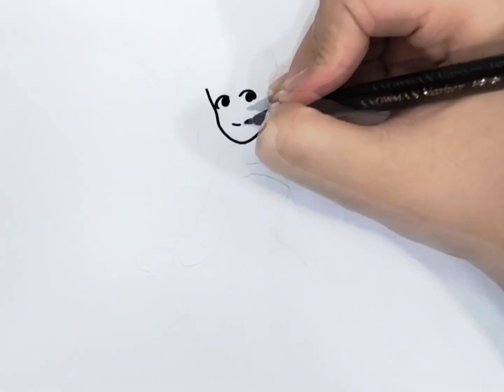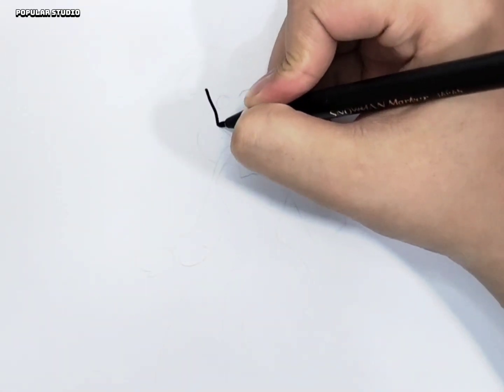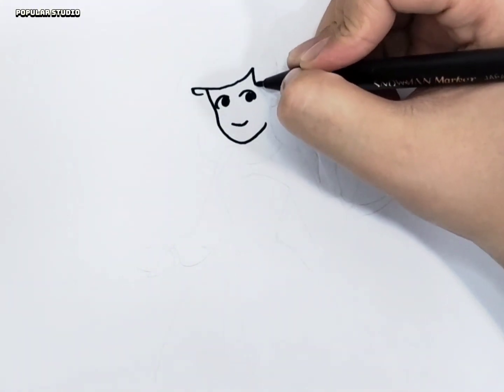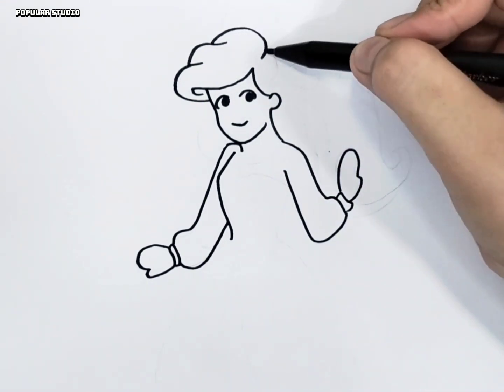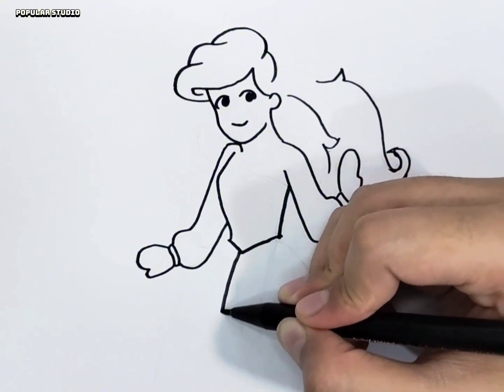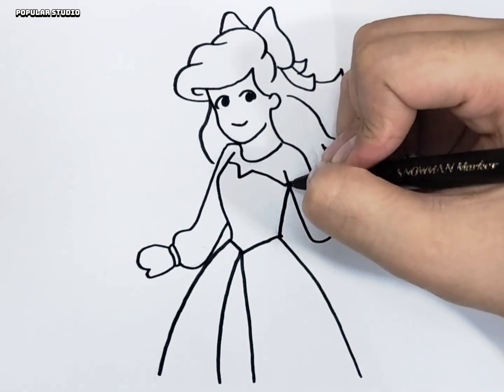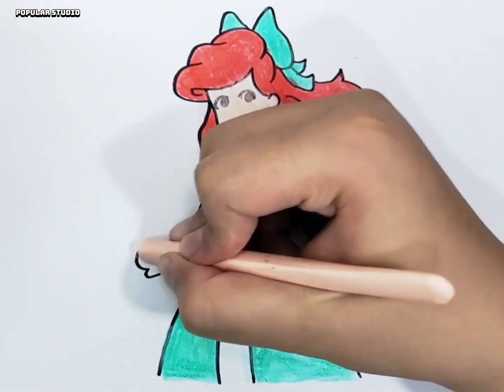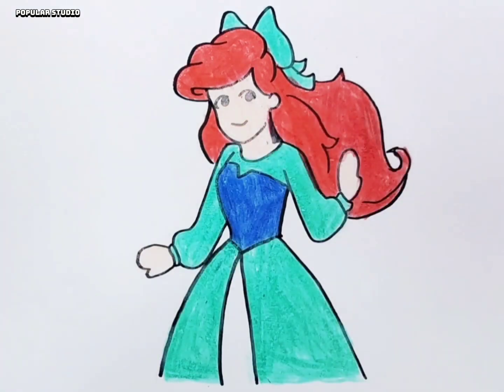Ariel Drawing and Coloring - Stunning Art Techniques!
Join me as I bring the magical underwater world to life! In this video, I'll be drawing and coloring the beautiful Ariel in her iconic blue dress. Let's create a masterpiece together!